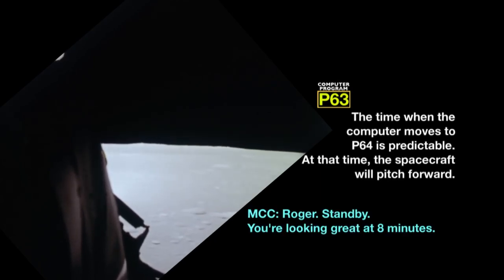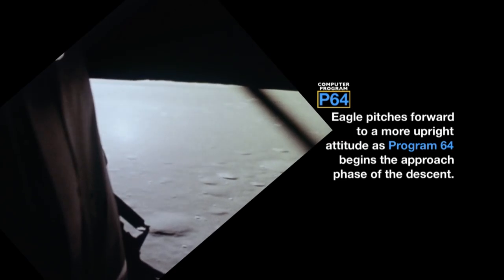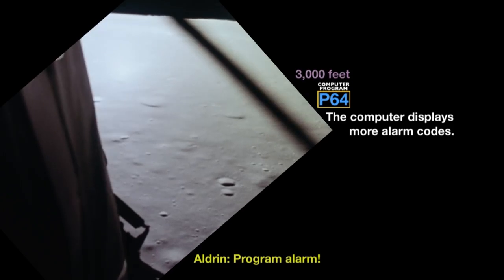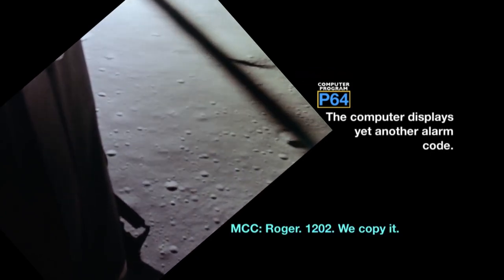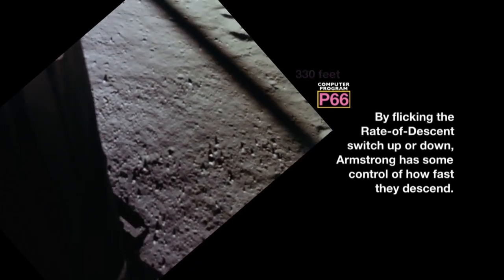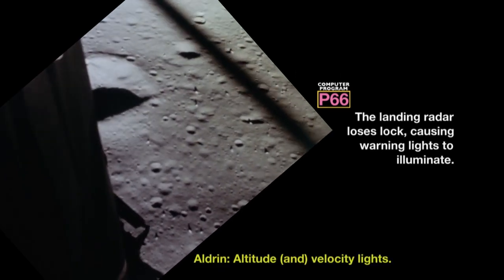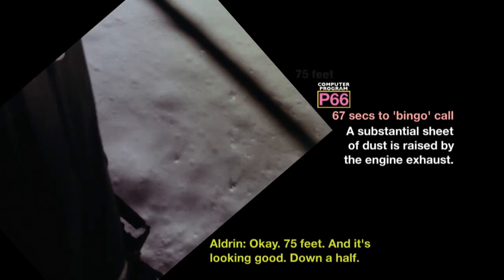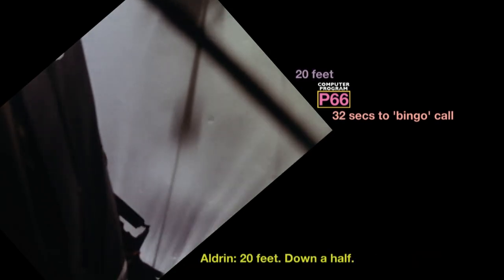Apollo 11 Powered Descent [Apollo Flight Journal] with "The Landing" from First Man soundtrack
I added “The Landing” from the First Man OST to the “Apollo 11 DPI to Touchdown” video by “Apollo 11 - Apollo Flight Journal.”